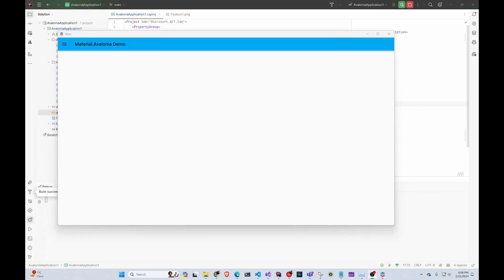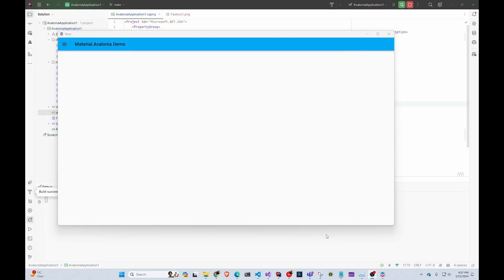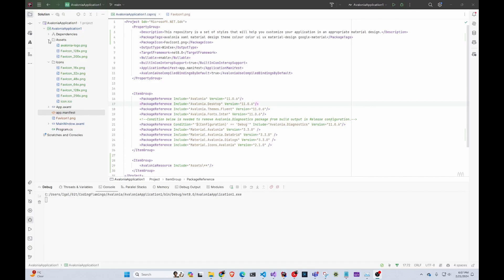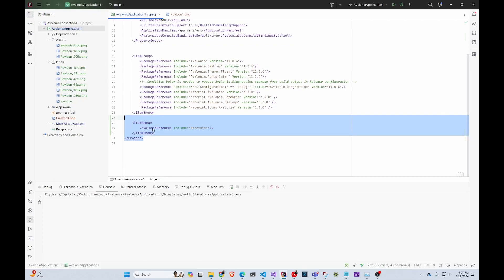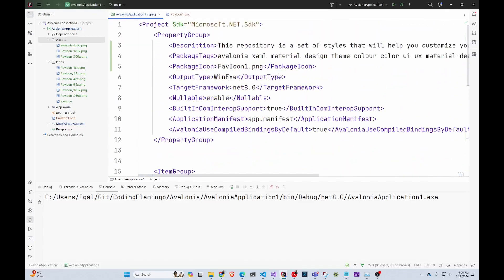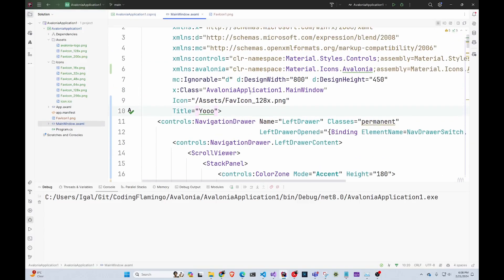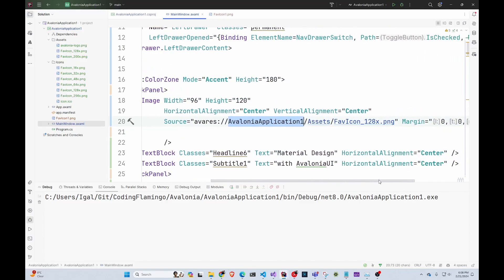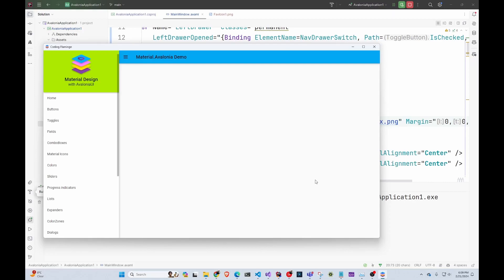How To Add Application Icons to Avalonia UI App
In this video we learn how to add application icons to Avalonia UI